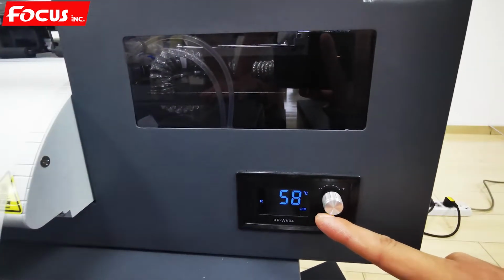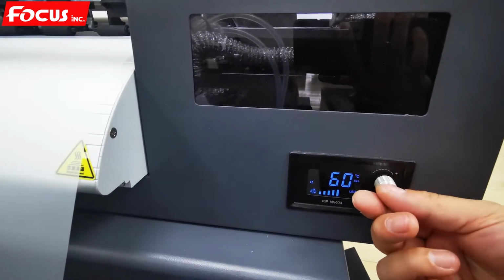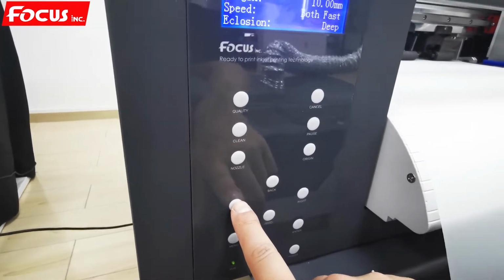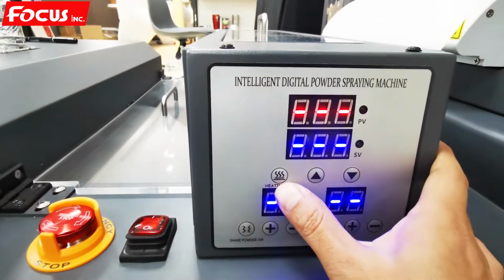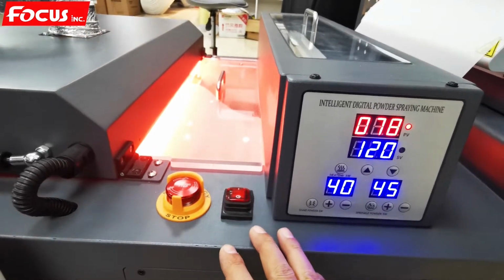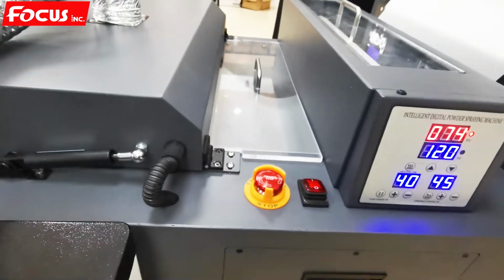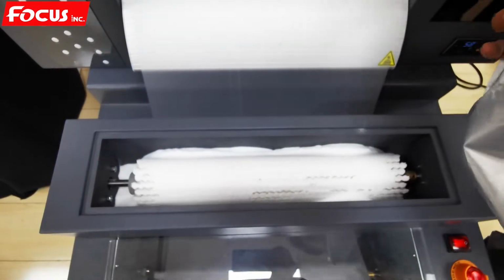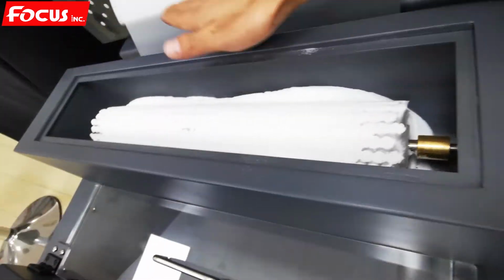8 Focus Nebula 42F DTF printer Installation Tutorial 8 Powder process machine installation